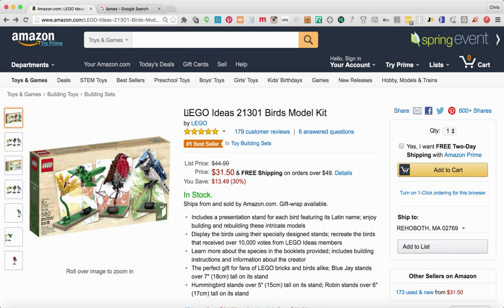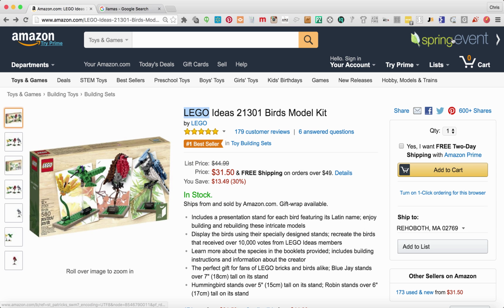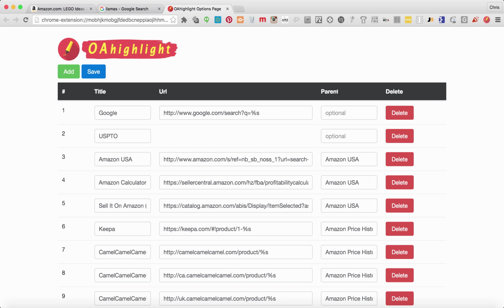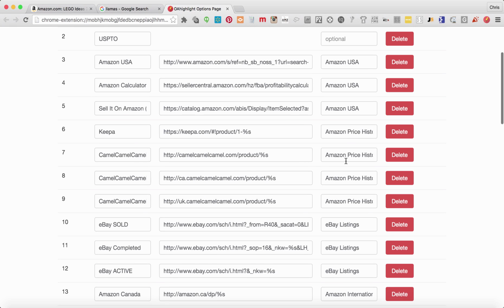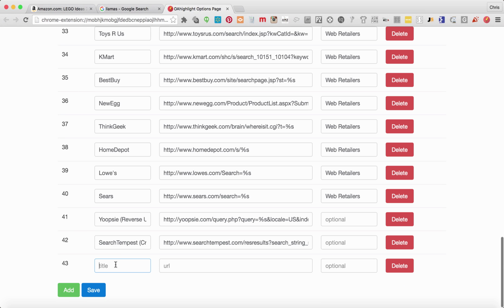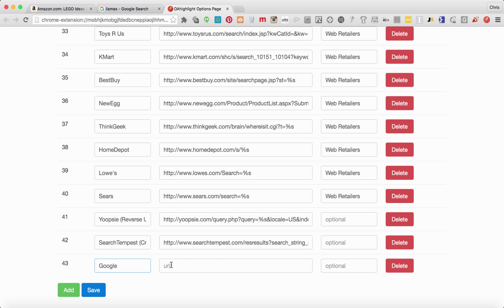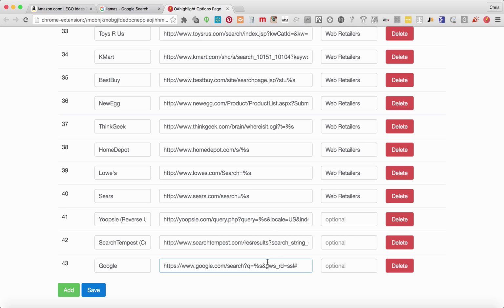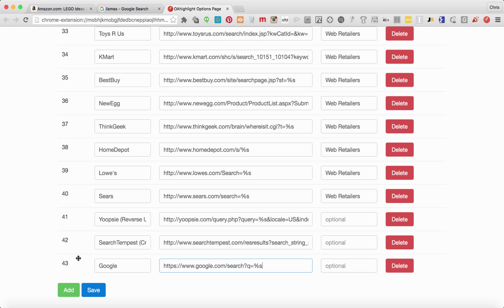OAhighlight - Adding your own custom search websites and URLs